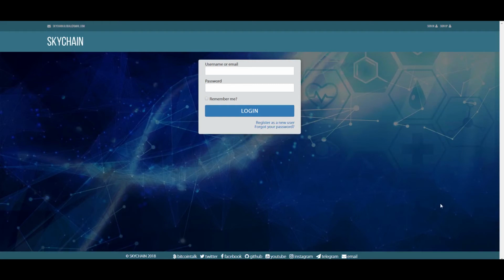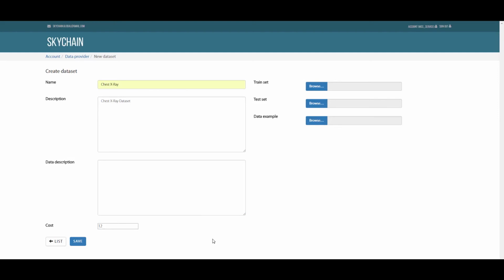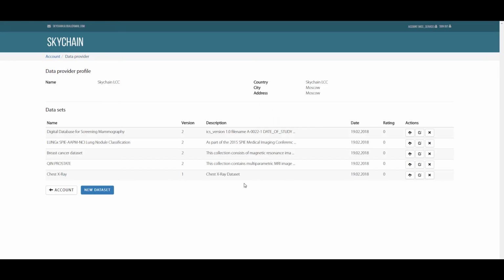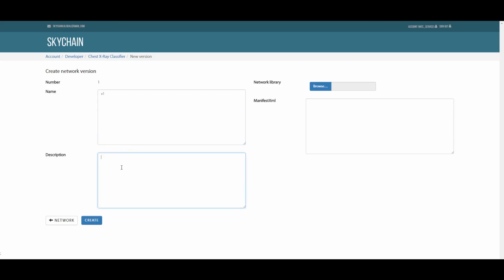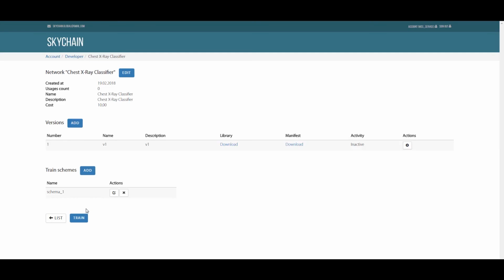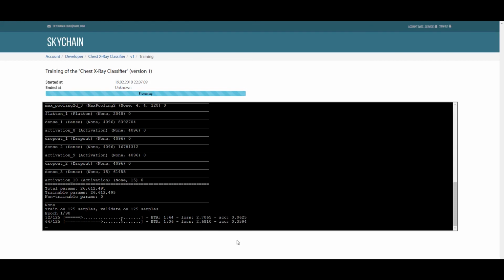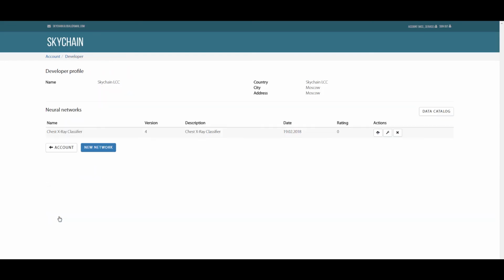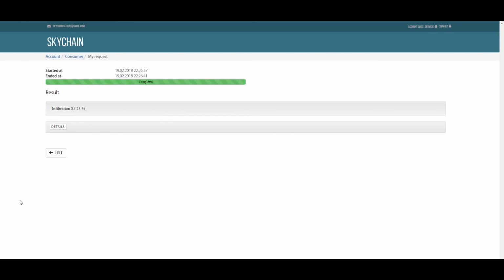Skychain MVP Review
Blockchain infrastructure aimed to host, train and use artificial intelligence (AI) in healthcare.

The mission of Skychain is to save 10 million patients from premature death due to medical errors within 10 years.

Medical errors are the third leading cause of death. For example, when doctors analyze X-ray lung images, they fail to diagnose early lung cancer in 69 percent of cases!
There are many hundreds of examples like that in healthcare. But artificial intelligence can dramatically reduce the number of such errors!

Skychain intends to provide an infrastructure to radically increase the efficiency of healthcare AI development and training. It will make diagnostic AI systems far more accessible and affordable for the consumer by using blockchain technologies to facilitate safe transactions between the key parties.